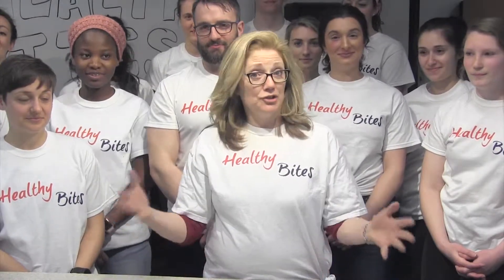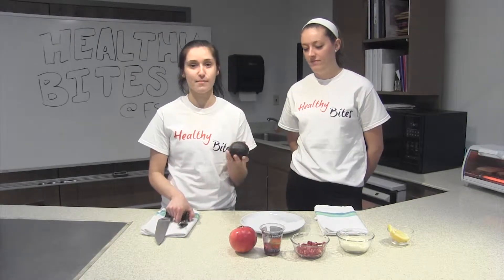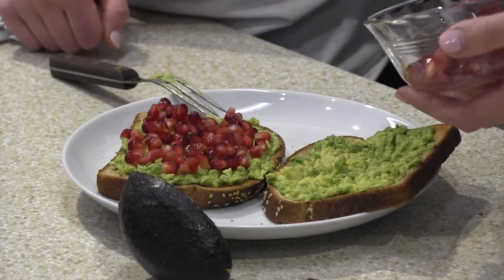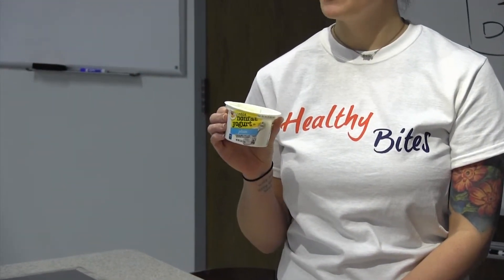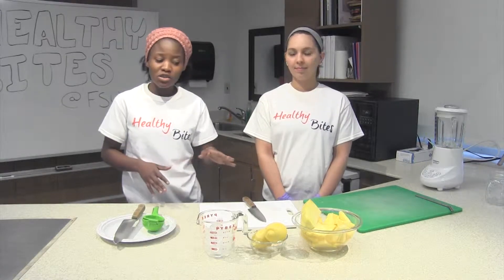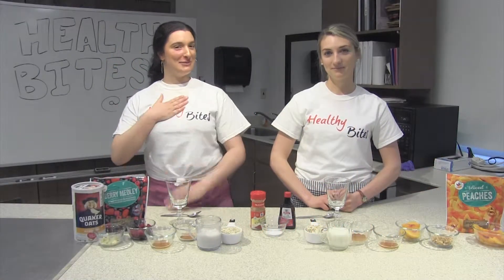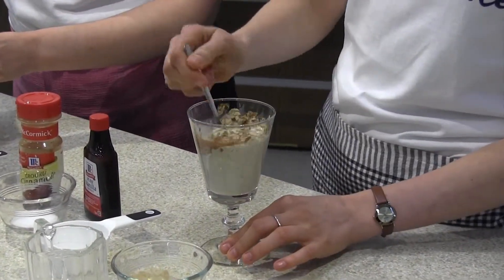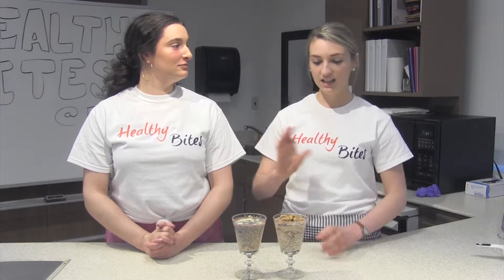Healthy Bites Spring 2019 - Episode 1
Episode 1:
Every semester, Westborough TV takes a trip to Framingham State University to tape an episode of Healthy Bites with Karen White and her senior dietitian students. This episode you’ll learn how to make a few amazing, healthy AND refreshing snacks and drinks. Tune in to Healthy Bites!